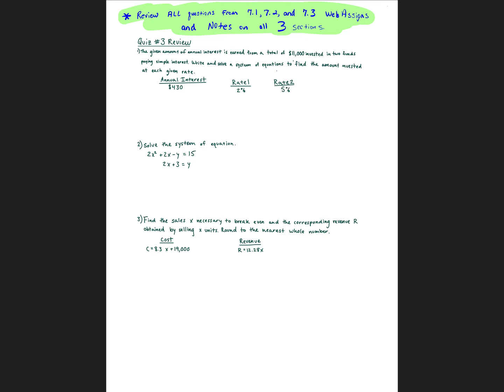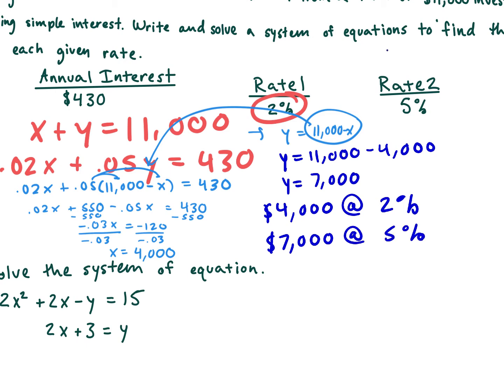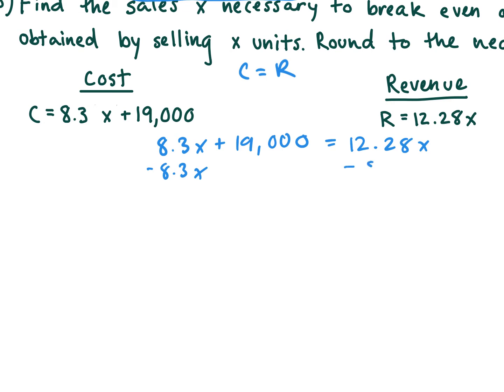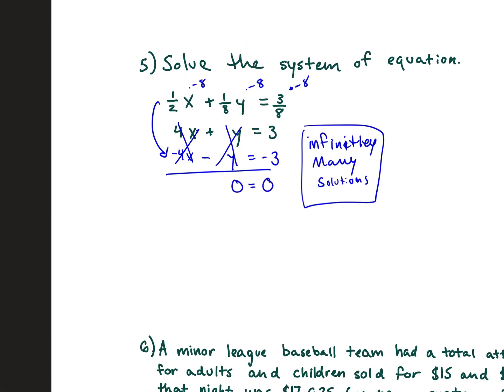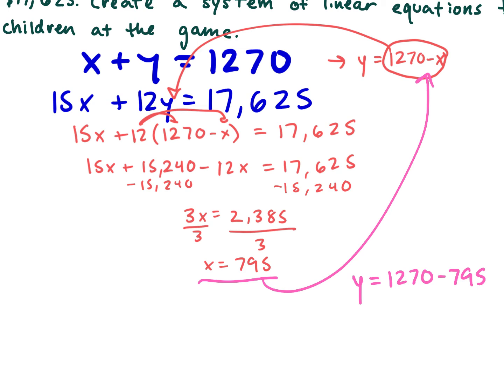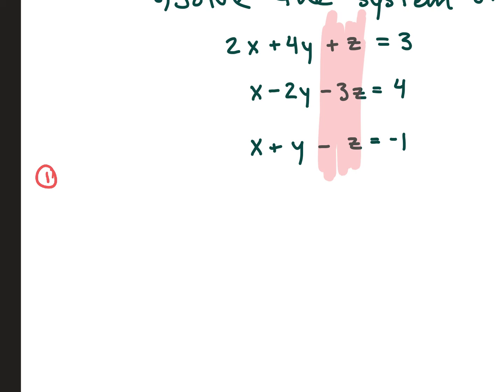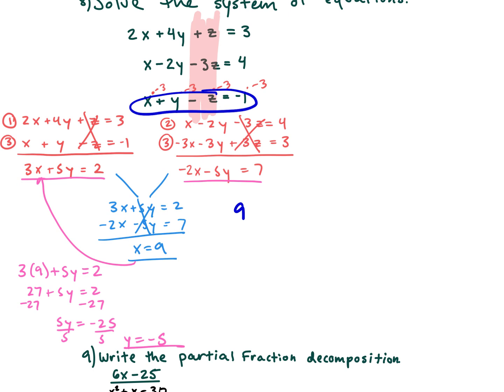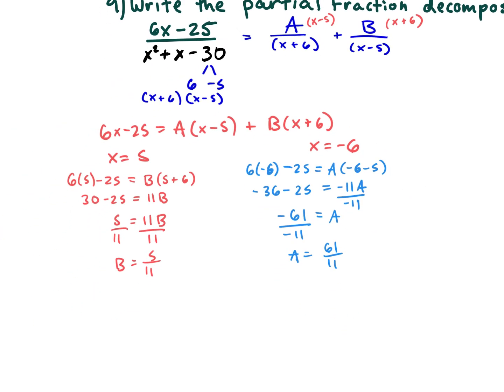2.16 PCH QUIZ REVIEW